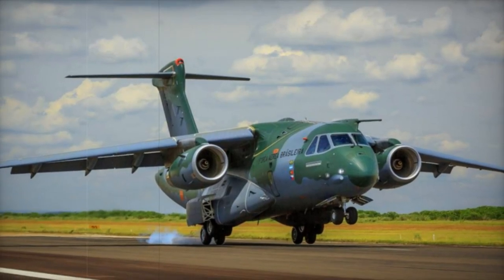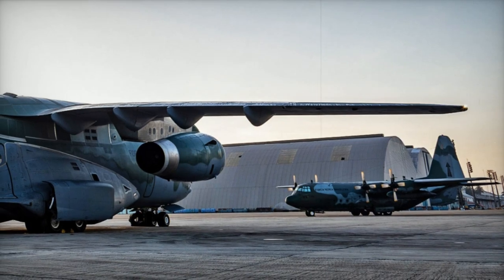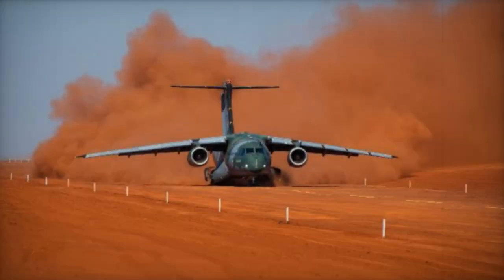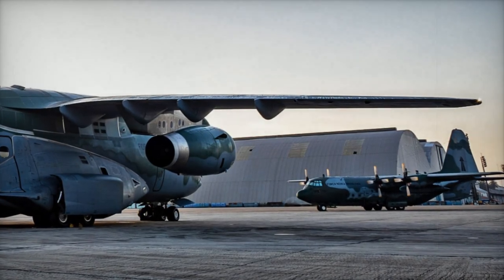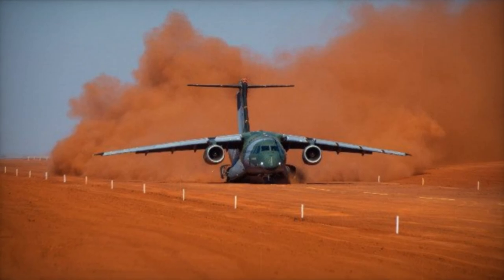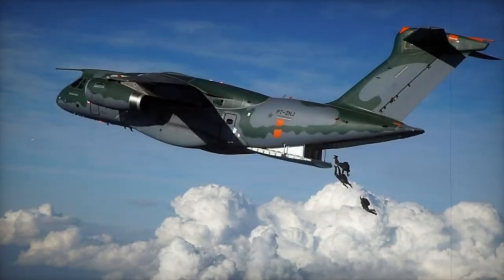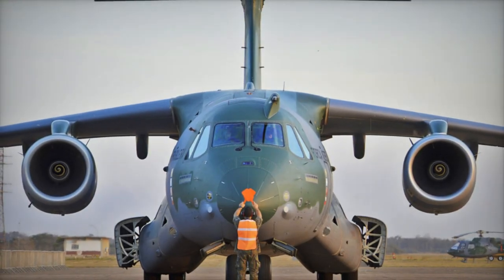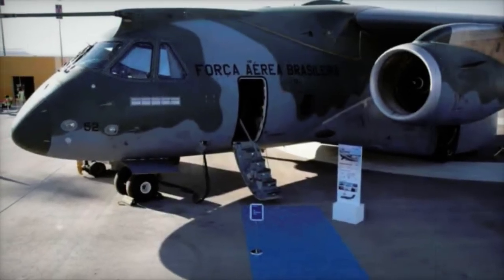Brazilian company Embraer features C 390 Millennium at WDS 2024 in Saudi Arabia